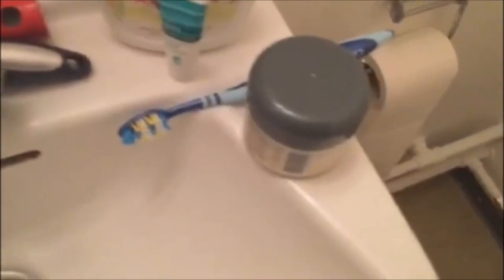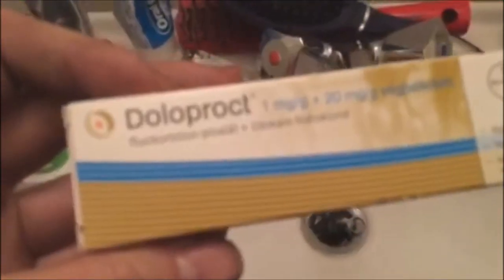Just Donkey VLOG: Official Room Tour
I have moved out from my mother´s house